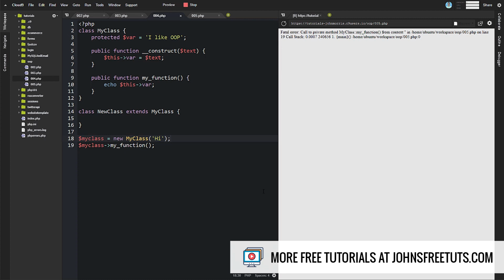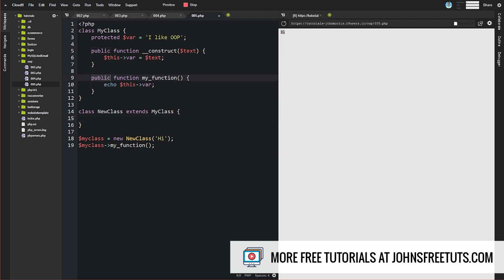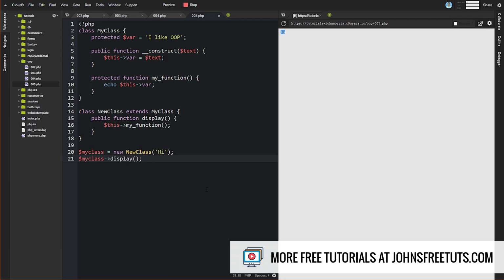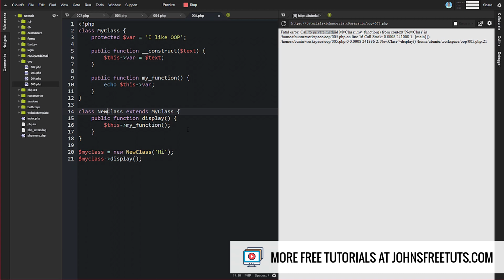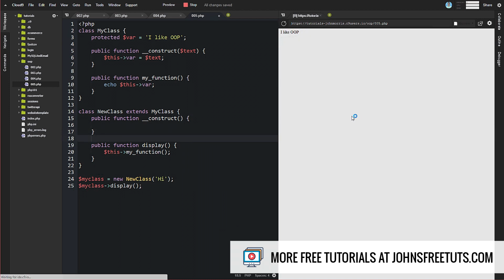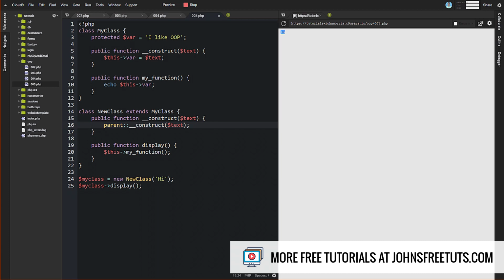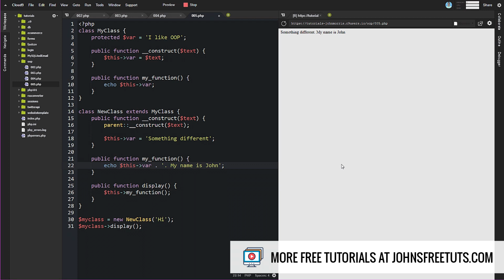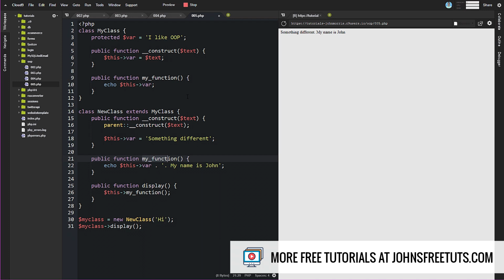PHP Class Inheritance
Learn how to work with parent and child classes in PHP. Get the rest of the FREE lessons